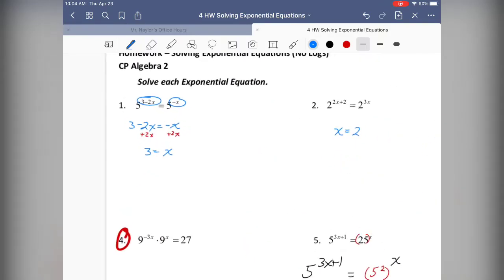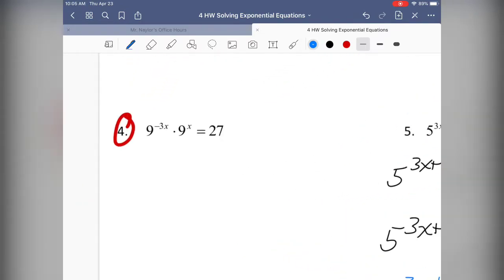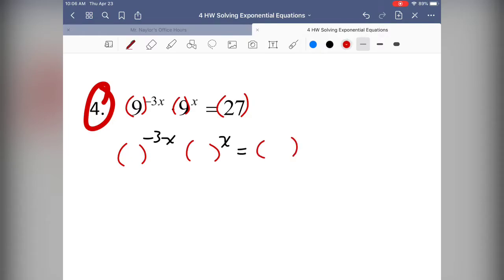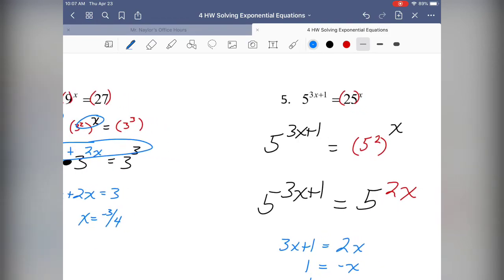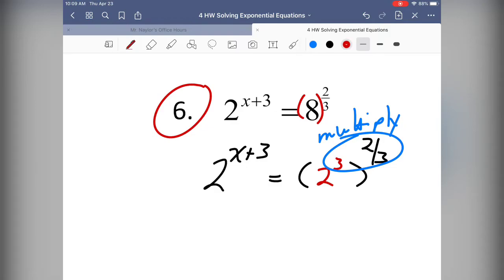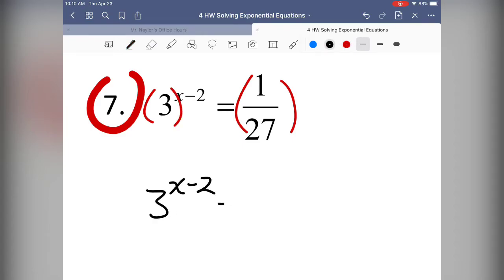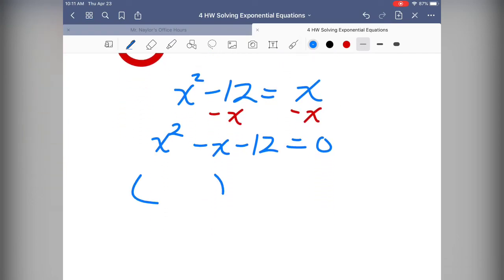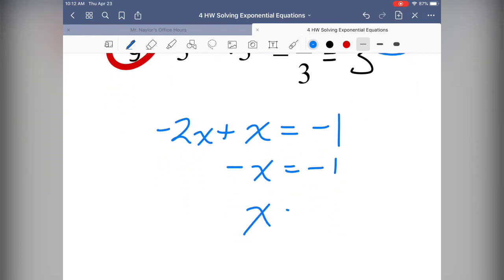CP Algebra 2 Homework Sheet 6.3 Explained